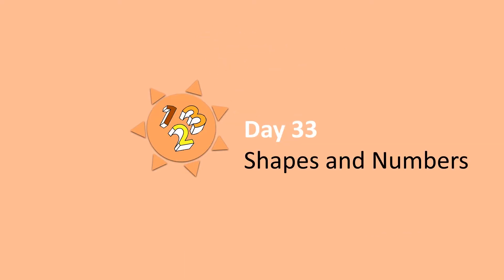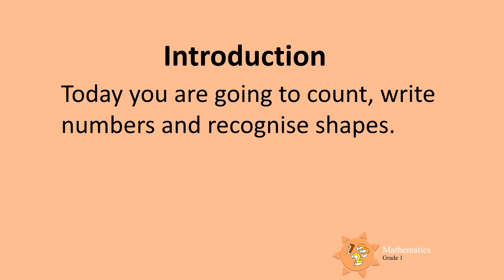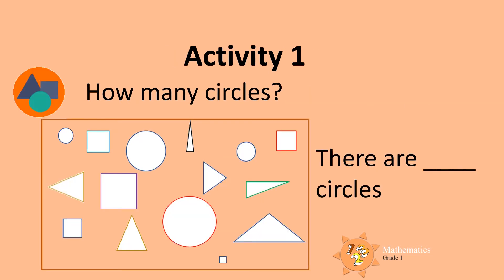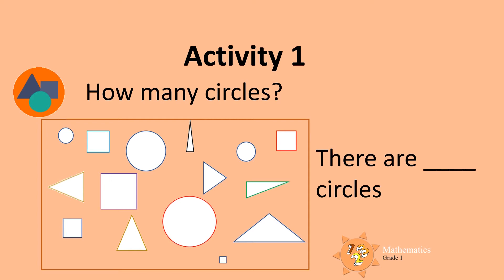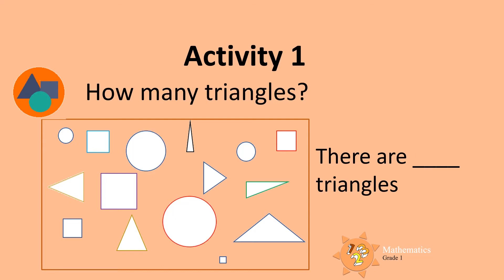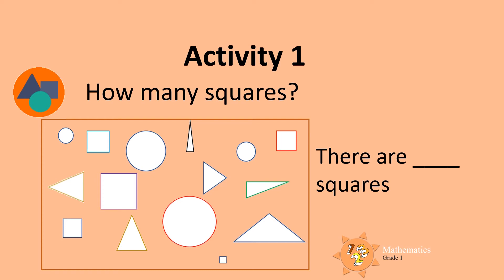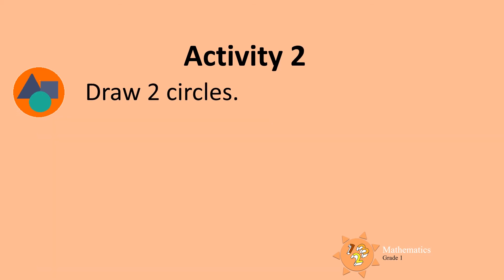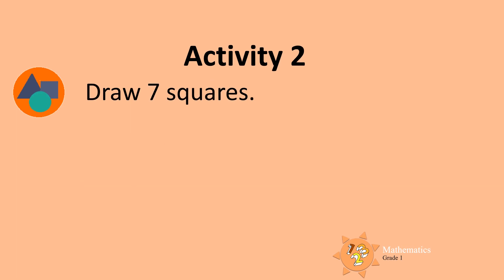Shapes and numbers UNI D33 Gr1 Mat